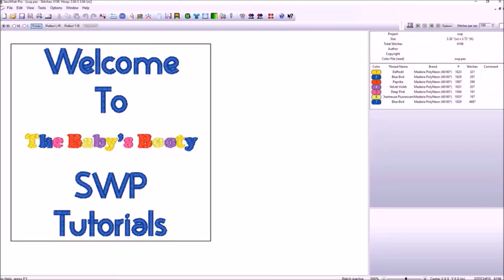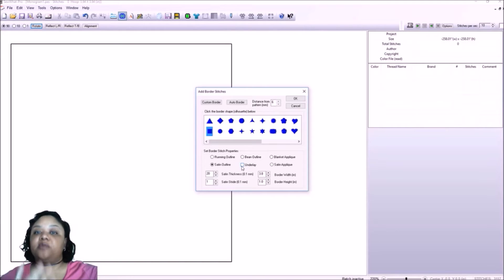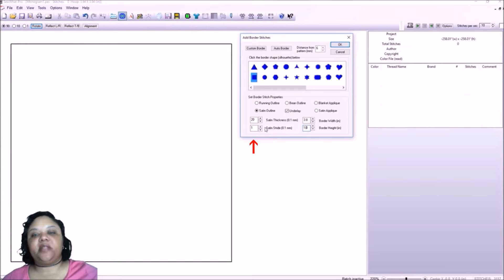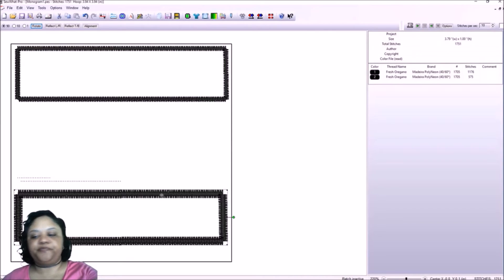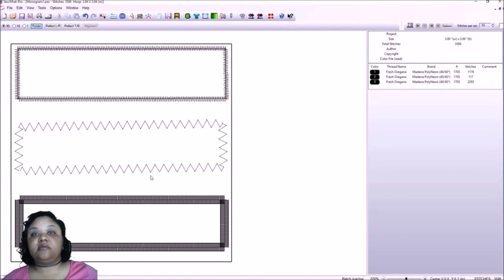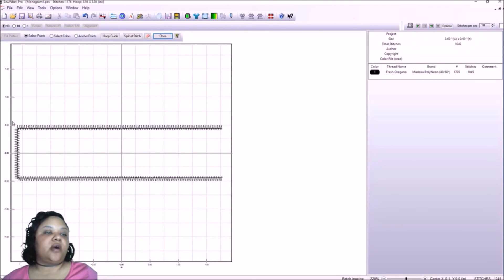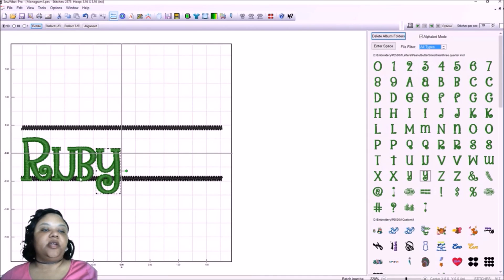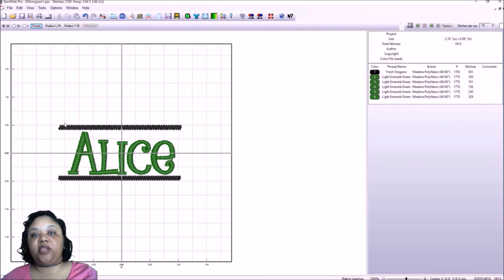Name Frame embroidery DIY with Sew What Pro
How do you create a Name Frame in Sew What Pro?  It's easier than you think!

Tune in to find out:
- Creating a Frame in Sew What Pro
- How to use the Cutting Toolbar to remove part of a design
- How to use the Pink Eraser Function to remove part of a design

This is a DIY instructional video for those who embroider, wish to embroider, or are just curious about machine embroidery.

Sew What Pro is an embroidery design editing software program.

Hit "Like" if the video was helpful to you.  That will make it easier to navigate back to this video if you need a refresher.

Thank you so very much for watching our videos!

And Snapchat @TheBabysBooty